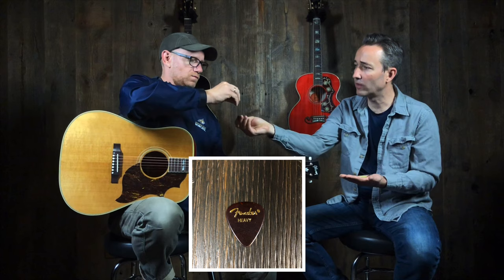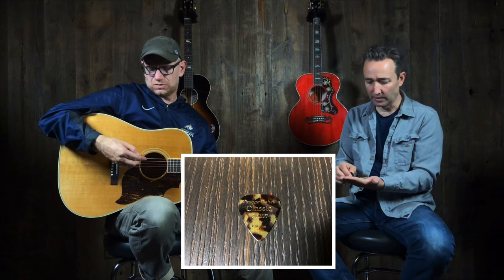6 Popular Guitar Picks - Can You Hear a Difference?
Paul grabbed 6 popular picks from the Music Villa showroom to see if there would be a difference in tone. NEXT; we'll try some different thicknesses and price points, but this demonstration is simply to show a variety of our favorite and best-selling picks.